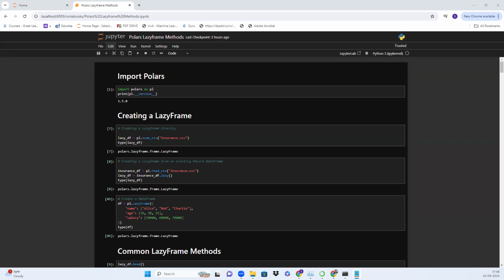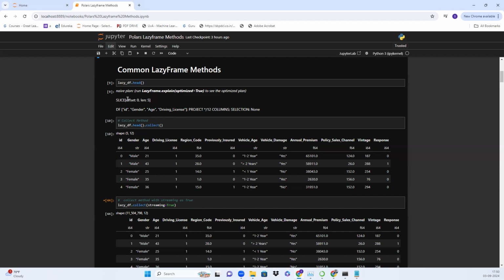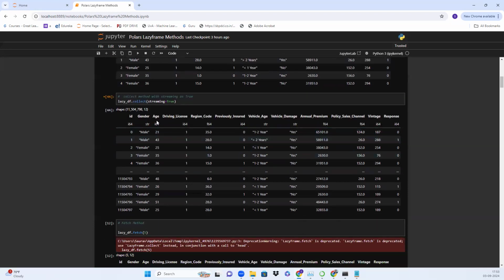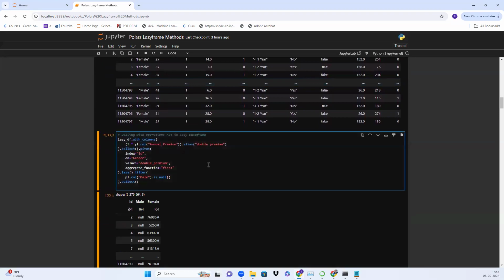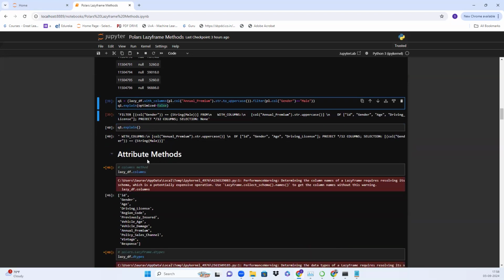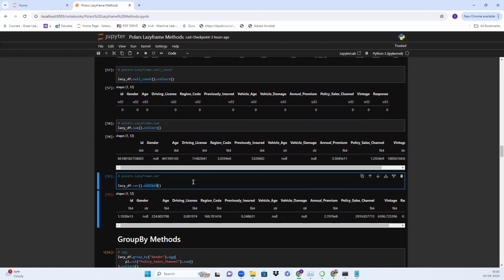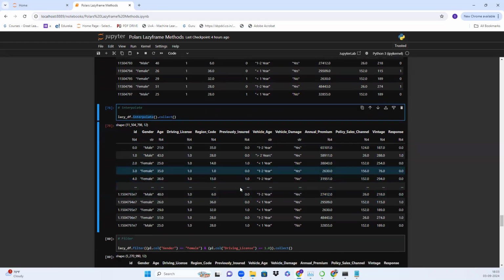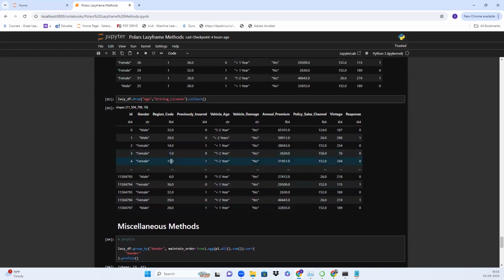Polars LazyFrame Comprehensive Guide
In this video, we are discussing the methods for Polars LazyFrame

00:00 Introduction
00:45 Creating LazyFrame
02:08 Common LazyFrame Methods
10:36 Attribute Methods
11:05 Descriptive Methods
11:34 Aggregate Methods
12:34 GroupBy Methods
13:36 Manipulation/Selection Methods
15:37 Miscellaneous Methods